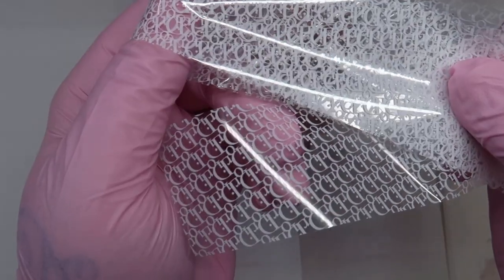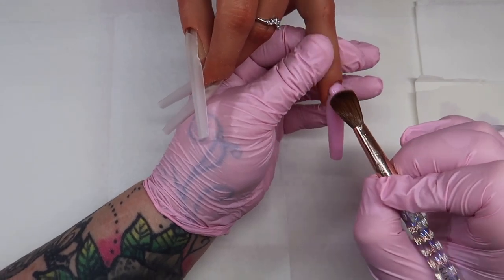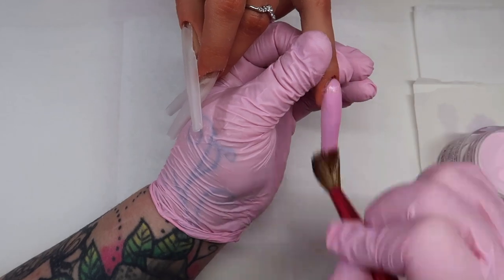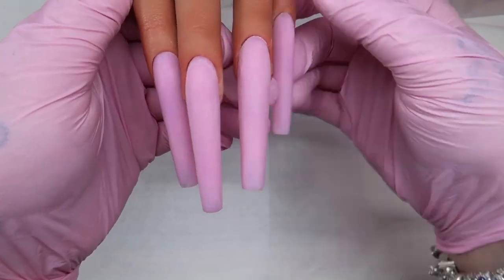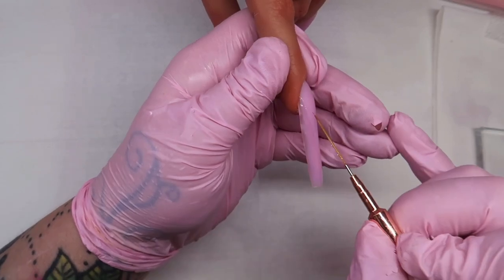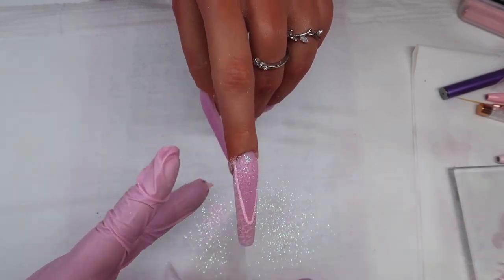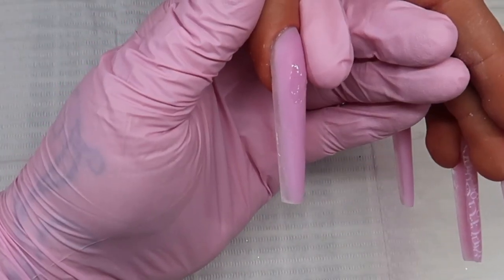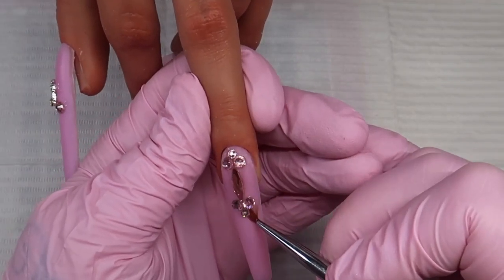NAIL TUTORIAL | TRANSFER FOILS | BEGINNER ACRYLIC APPLICATION | HOW TO | BLING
How To Apply Transfer Foil | Acrylic Application For Beginners |

 NAIL Reserve link 50%off (it can be applied for a minimum of 2 products, except bundles and please be advised that it will not work when we have automatic promotions on the website)

If you would like me to review your products and give you honest reviews and honest feedback please contact me on the email below and I will be glad to help you.